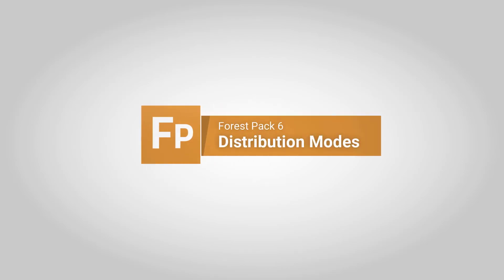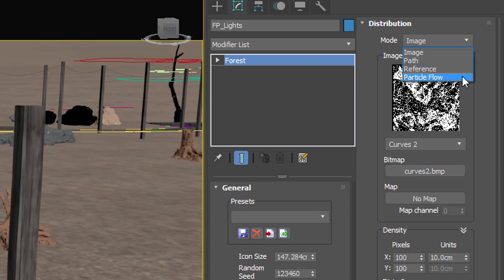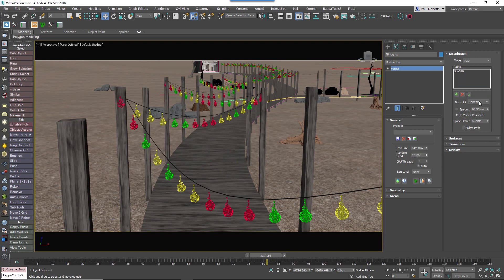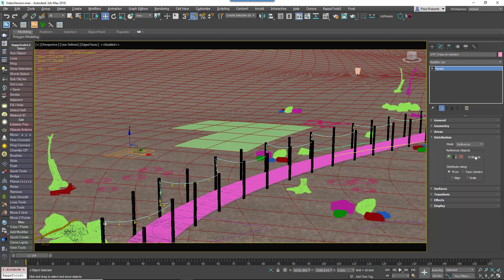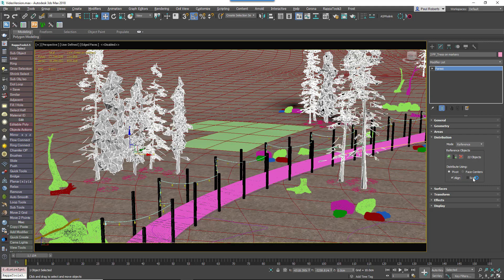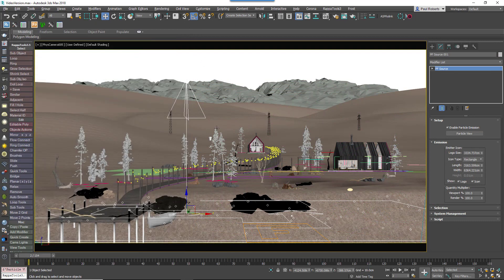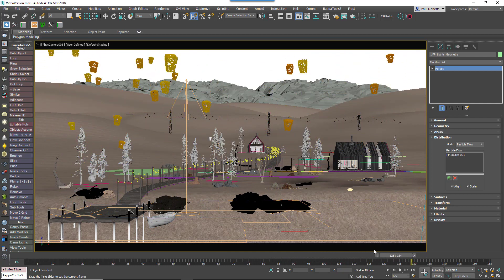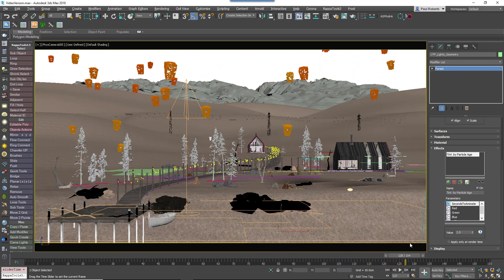FOREST PACK 6: Distribution Modes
The distribution rollout has been overhauled with several new and improved modes.